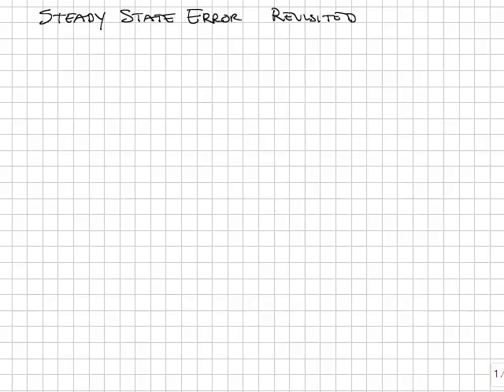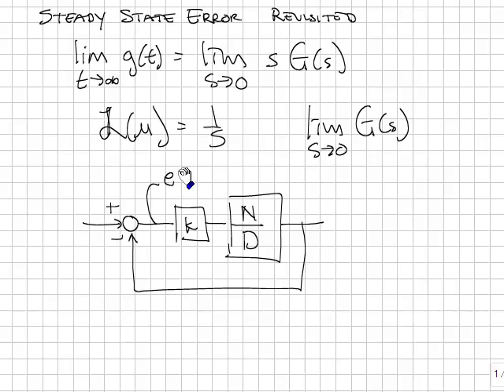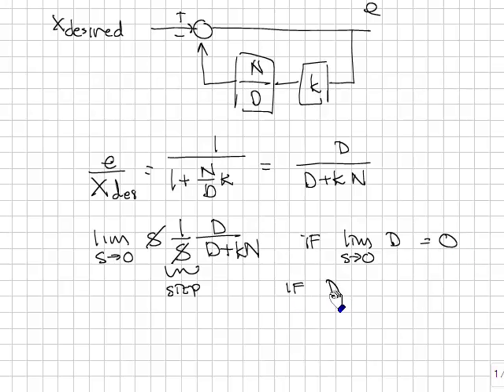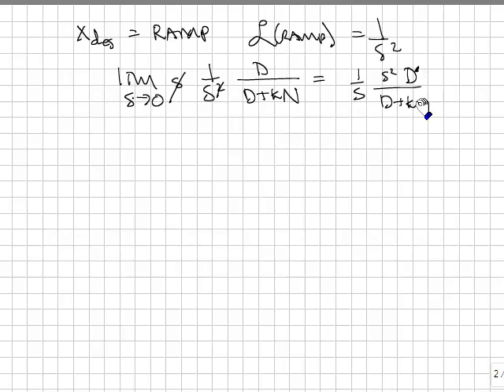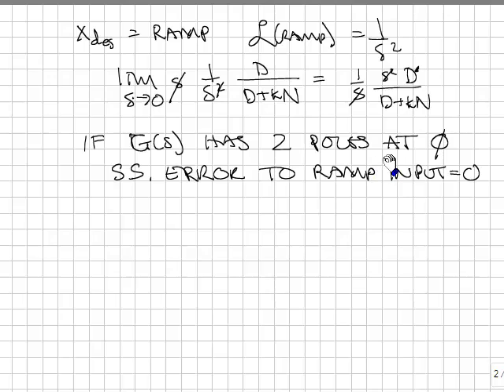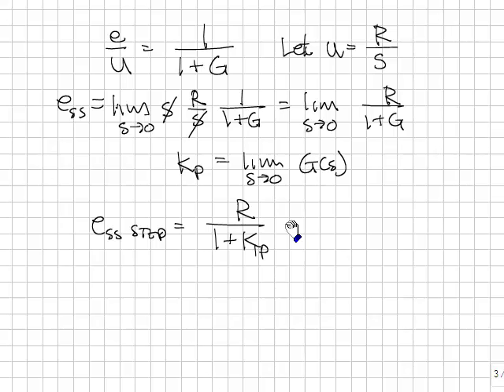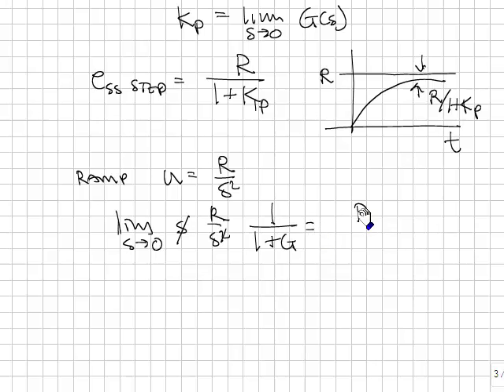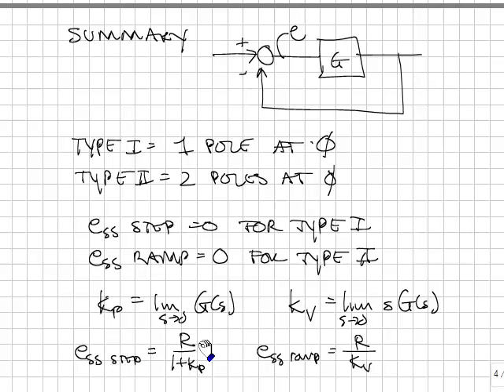SS Error Revisited.mp4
Steady State error, ramp error, step error